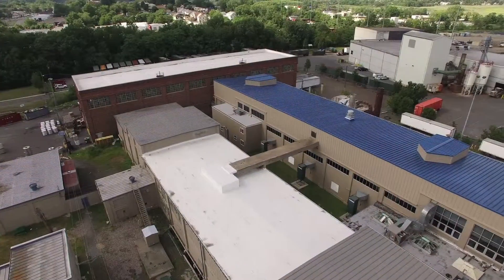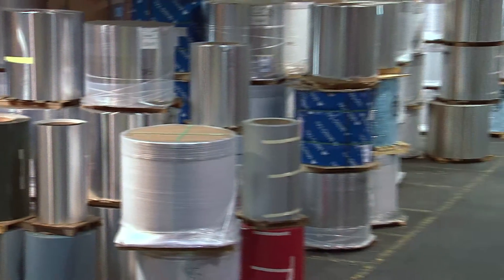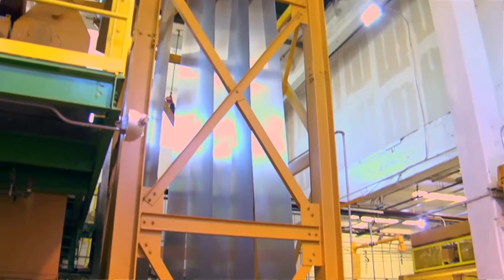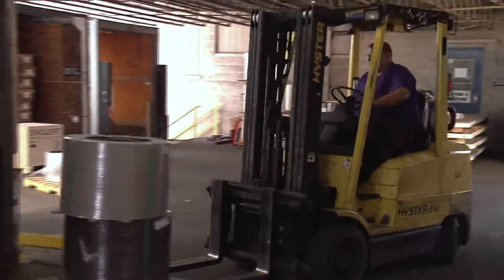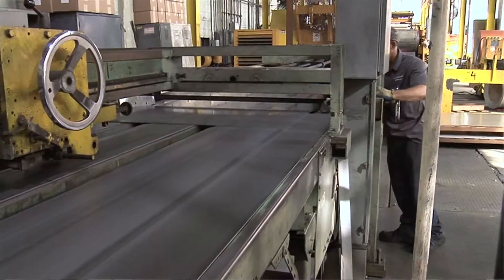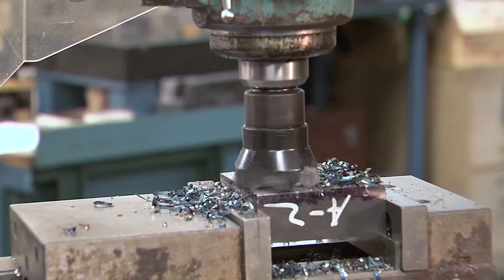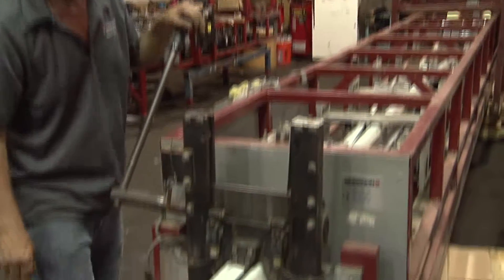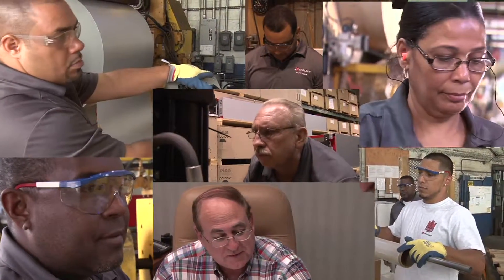Englert factory tour 2015